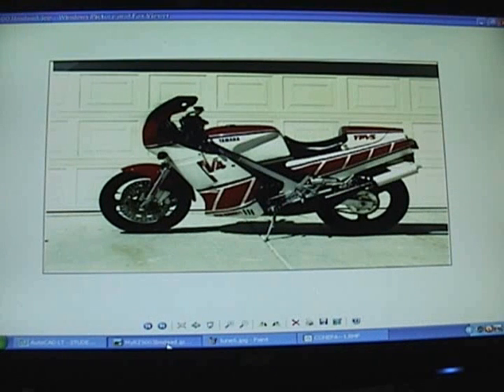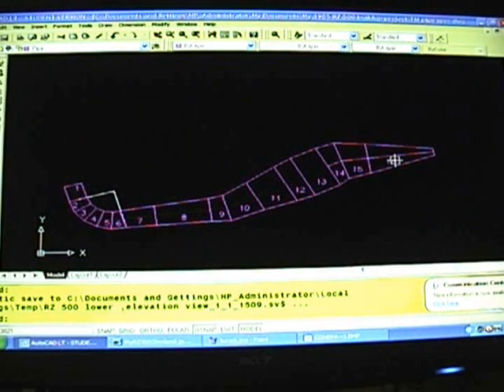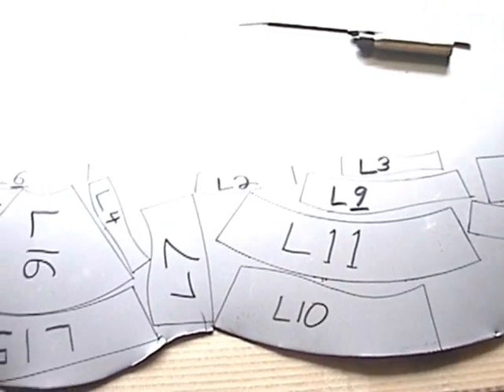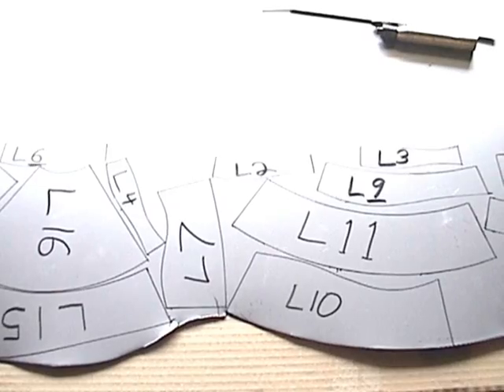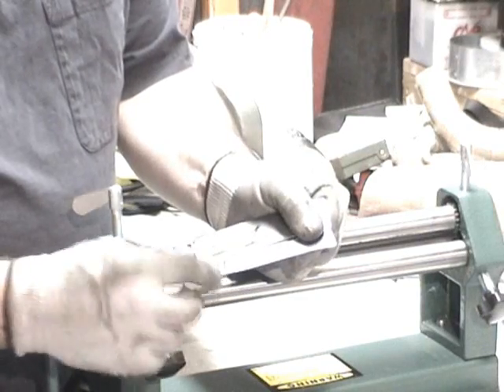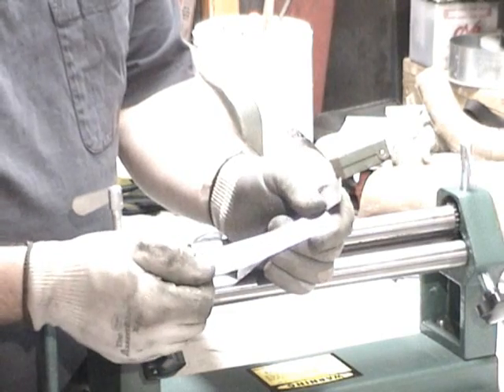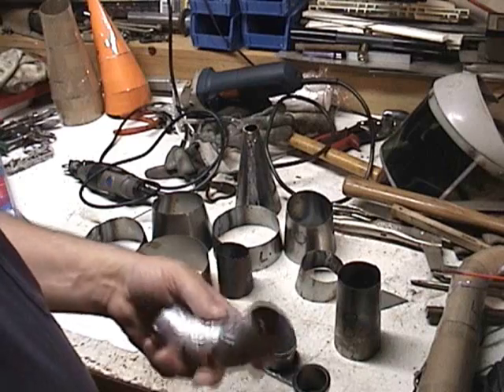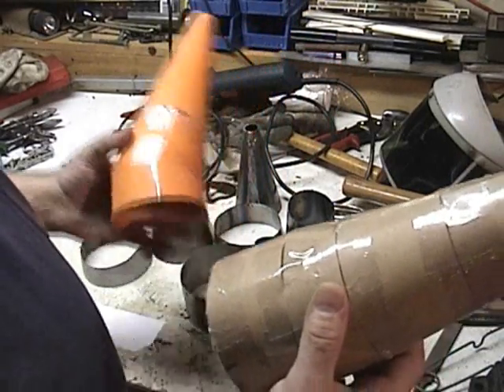Yamaha RZ 500 TSI spec pipe project,part 1.wmv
This video documents building the expansion chambers for the Yamaha RZ 500, using the Yamaha TSI Racing bulletin. Go to RZRD500.com to view this document, located in the tech forum, subheading "engines". How I built my own pipes and saved BIG $$$$ !